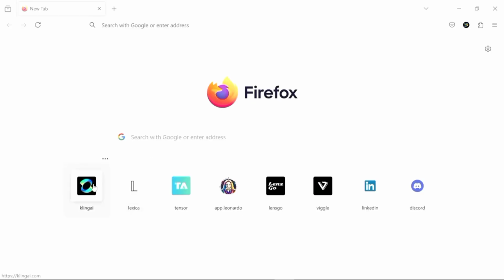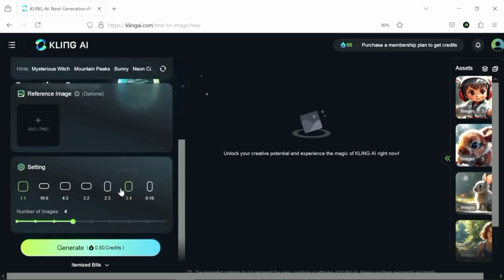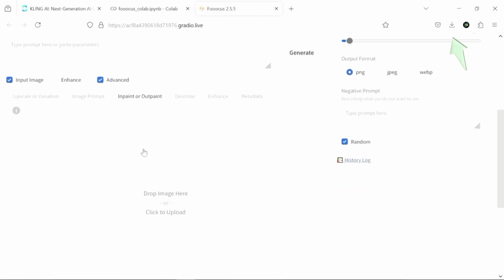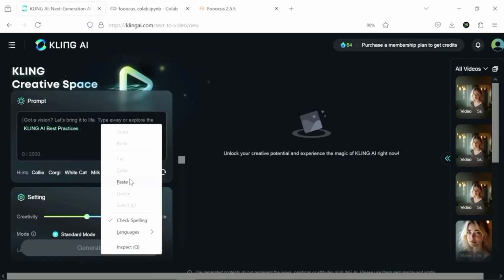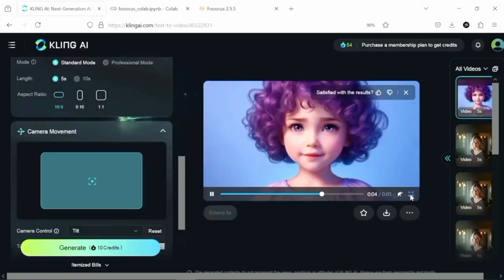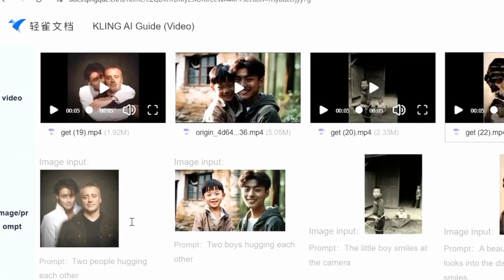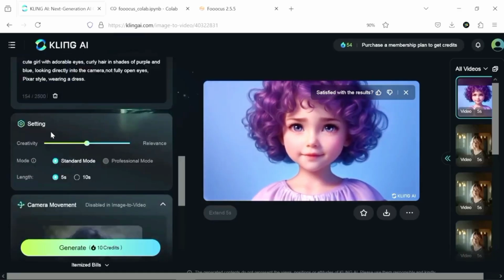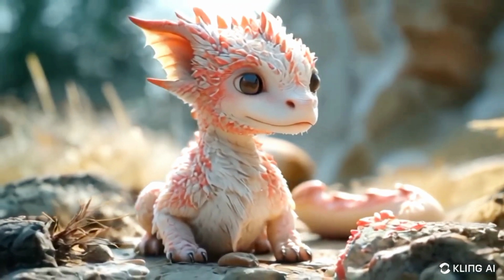Image to Video AI | Create Videos from Pictures | AI Video Creation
In this tutorial, learn how to convert images to video with Kling AI, a powerful artificial intelligence tool that lets you turn still pictures into engaging videos. Whether you're creating social media content, marketing materials, or simply exploring AI technology, this method is perfect for anyone looking to create stunning videos quickly and easily.

Kling AI uses cutting-edge AI technology to transform your photos into dynamic videos, adding effects, transitions, and even music for a professional finish. Watch as we guide you step-by-step through the process of turning your images into eye-catching videos using Kling AI.

Key topics covered in this video:

    How to use Kling AI to create videos from images
    AI-powered video creation tools
    Tips for creating compelling video content with still images
    Best practices for using AI in video production

    turn photos into videos
    how to create videos from images
    AI video maker
    image video tutorial
    AI for video creation
    create video from images
    AI technology for video editing
    make video from pictures

4. SEO Keywords to Rank High on YouTube

Here’s a list of keywords that you can incorporate into your title, description, and tags to help rank higher in search results:

    How to make a video from images
    AI video editing tutorial
    AI-powered video tools
    Convert images to video
    Best AI video creation tools
    Kling AI review
    Create stunning videos with AI
    How to use Kling AI for videos
    Video creation software AI
    AI technology for video production
    Turn photos into videos Ai